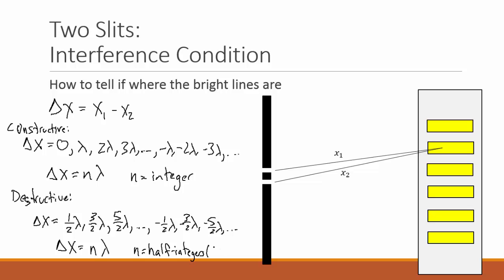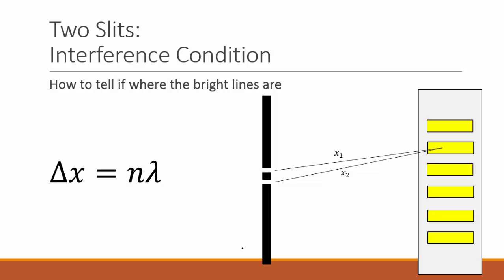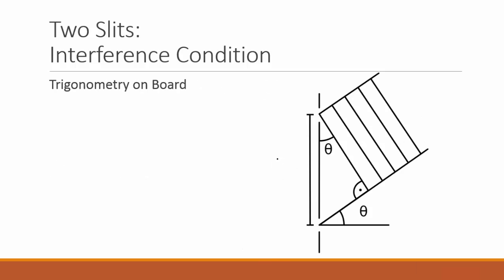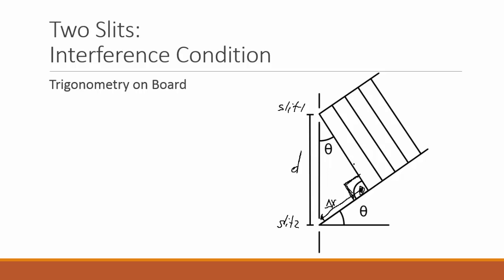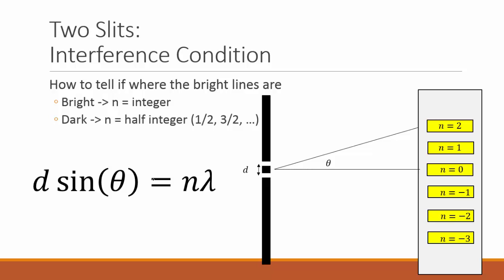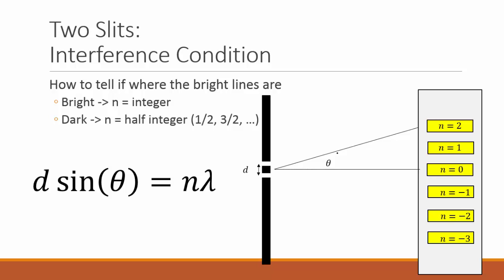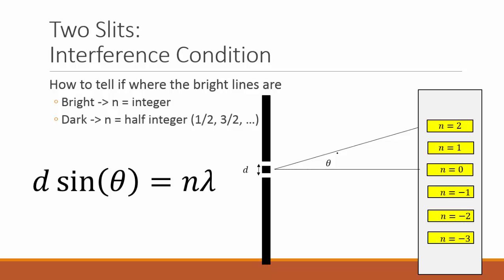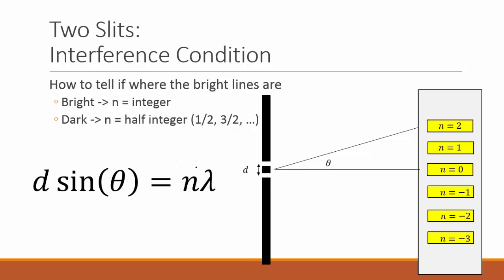CH24_2 Interference and Two Slit Interference Condition part 2